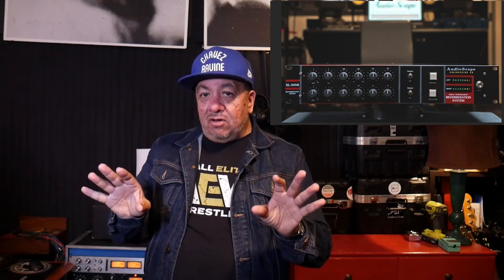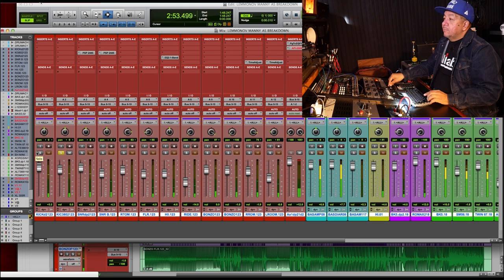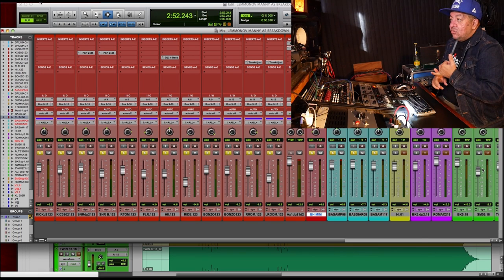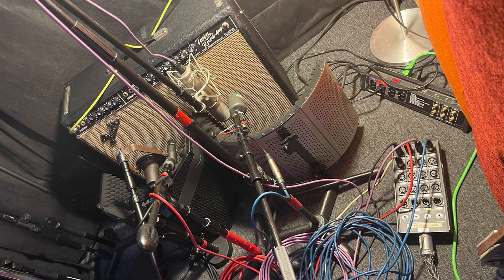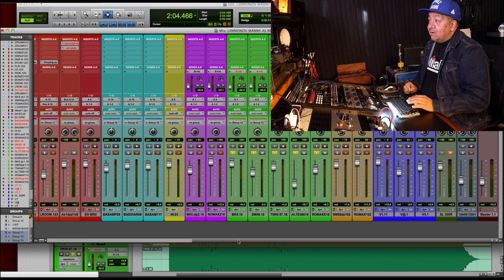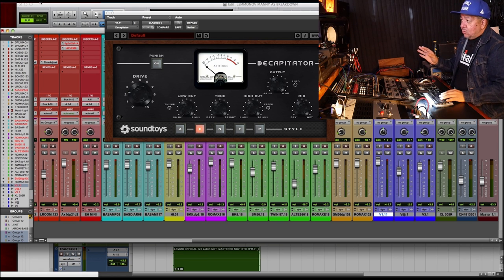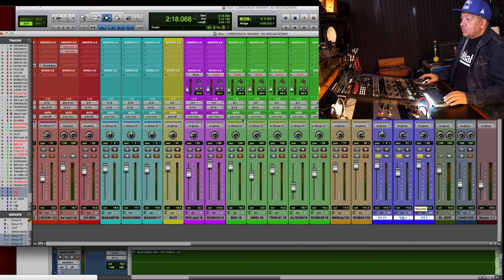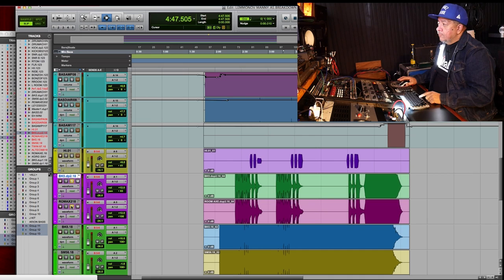Mixing with hardware for HUGE Analog sounds 2024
Dive deep into a detailed mix breakdown tutorial using outboard gear, plugins, and unraveling the "artistry and science"  behind crafting the perfect sound. He explains his recording and mixing techniques using analog and digital compressors, eq's and reverb.

Unlock Manny Nieto's signature sound on the debut episode of Real Gear, Real Music.
Elevate your music production skills and discover the magic behind the mix!

Timestamps:
00:00 - 00:34 - Intro
00:35 - 01:55 - Manny's Introduction
01:56 - 03:49 - What Gear was Used
03:50 - 04:51 - Checking Out the Track
04:52 - 11:15 - The Drum
11:16 - 13:00 - The Synth
13:01 - 13:35 - The Bass
13:36 -15:57 - Synth, Bass, and Drums Breakdown
15:58 - 23:16 - The Guitars
23:17 - 25:41 - Building the Mix (Part 1)
25:42 - 33:21 - The Vocals
33:22 - 34:40 - Building the Mix (Part 2)
34:41 - 43:17 - The Solos
43:18 - 46:53 - Putting it All Together
46:54 - 47:31 - That's the Mix
47:32 - 51:17 - The Other Side (Music Video)
51:18 - 51:23 - Credits